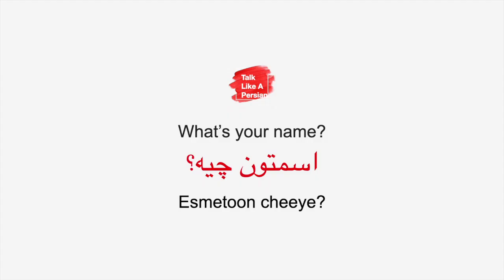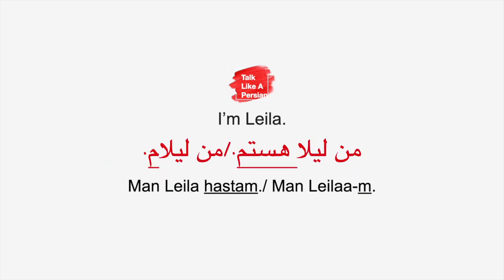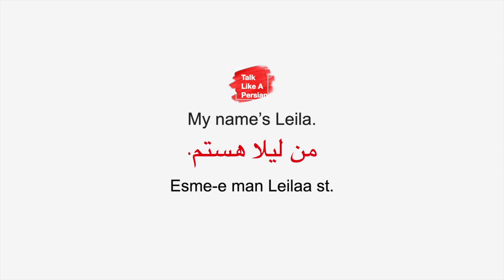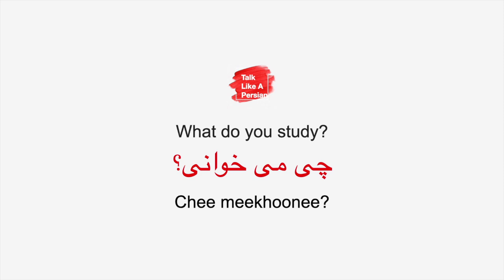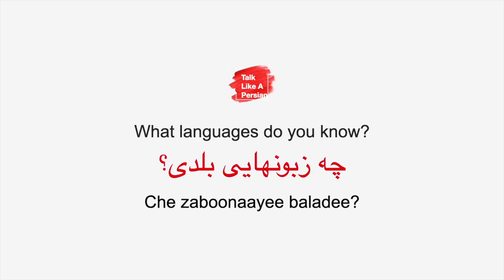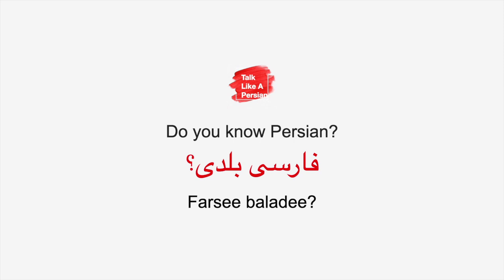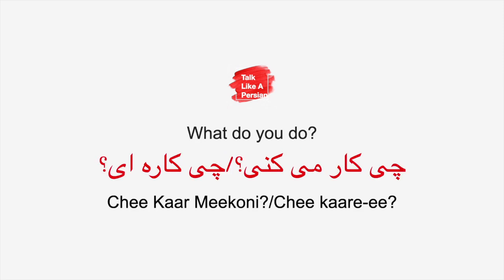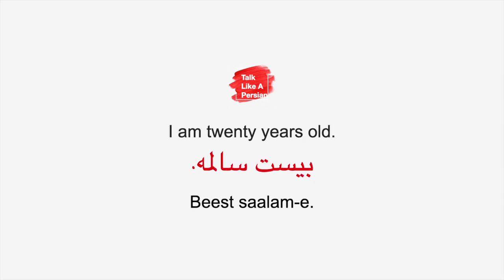How to introduce Yourself in Persian| Tell me about Yourself- Interview Questions and Answers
On this channel, you will practice and improve your listening comprehension, using your favorite TV shows, movies, and talk shows, to learn to understand native Persian without getting lost and without missing the jokes.